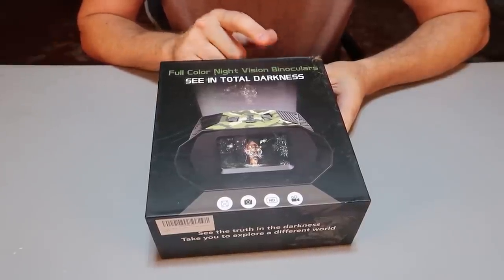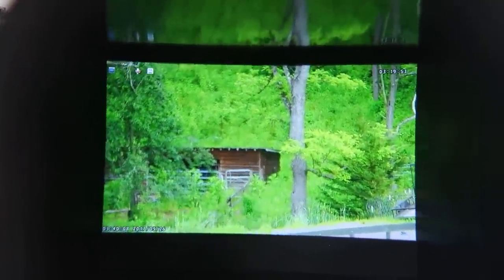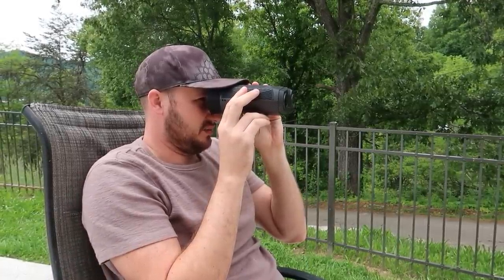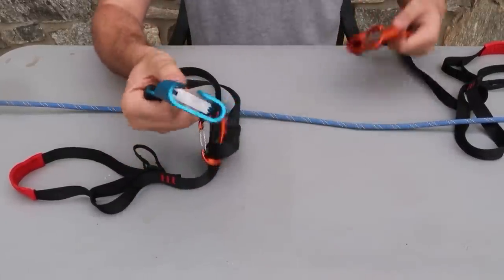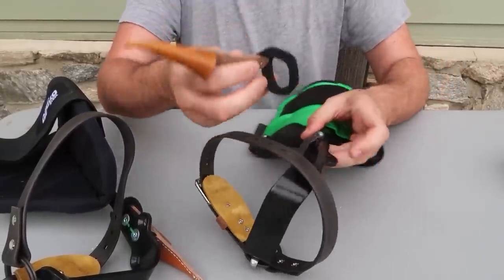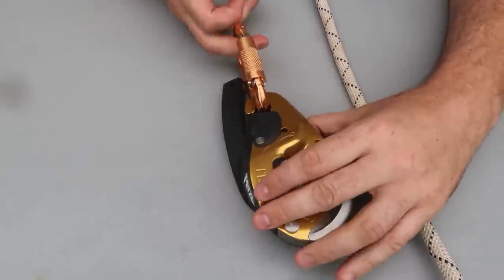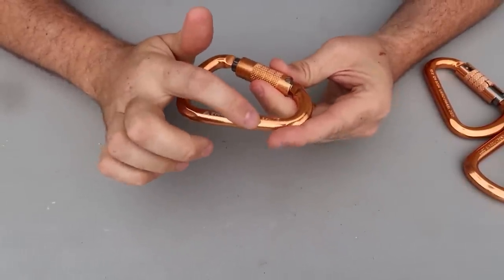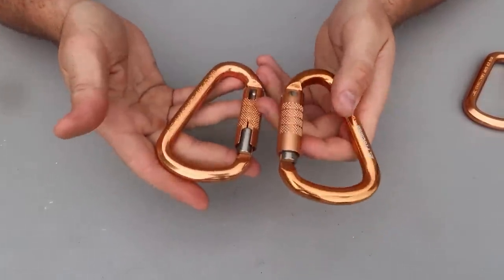5 Next Level Camping Gear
Digital Night Vision Binoculars